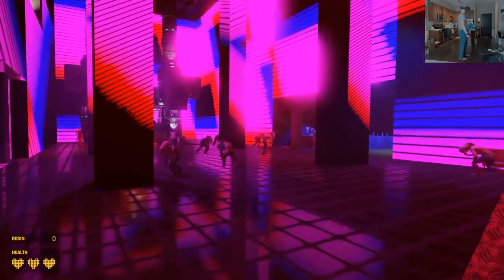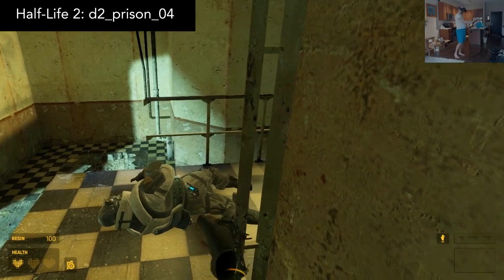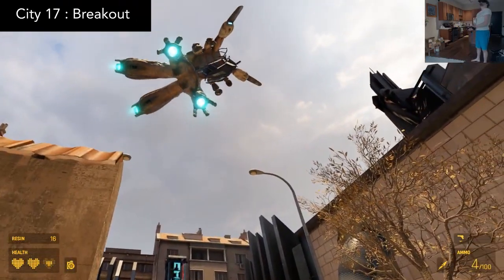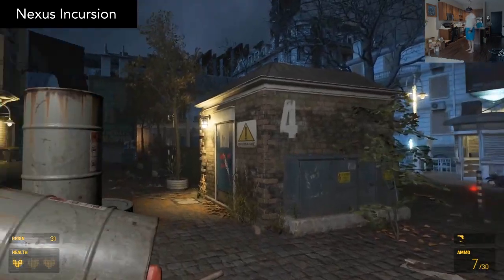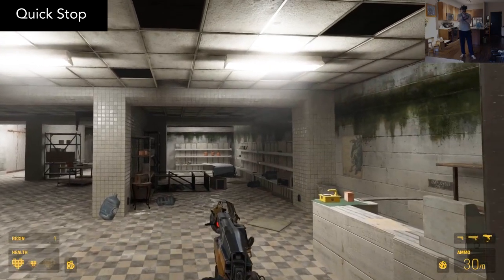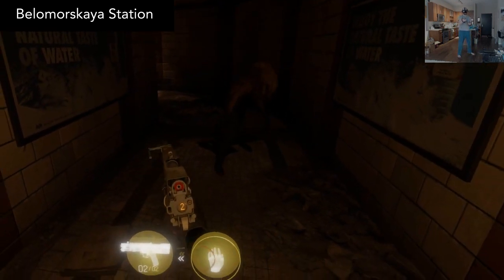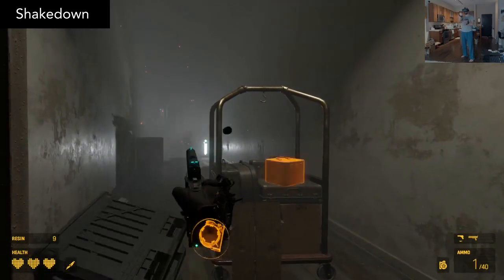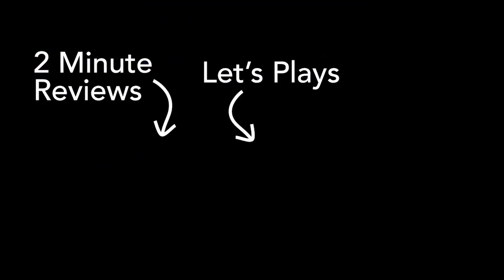Halo, Minecraft, and Headcrab Dance Clubs! - Half-Life: Alyx Mods (Part 2)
We're back featuring more amazing community made levels for Half-Life: Alyx. All of these maps combined add up to over 6 hours of playtime. Links to each map are down below. Enjoy!

Club 17
(part of multi-map pack at this link)